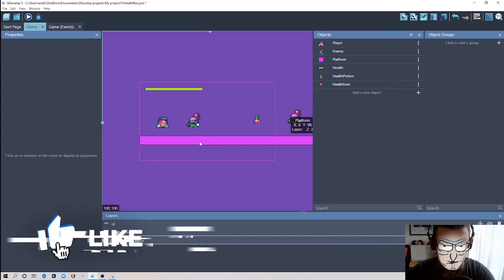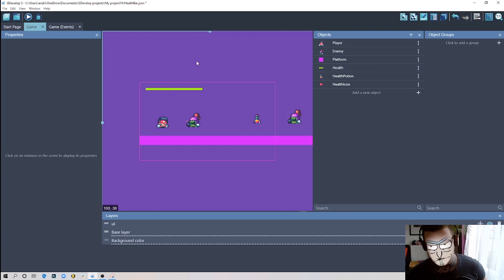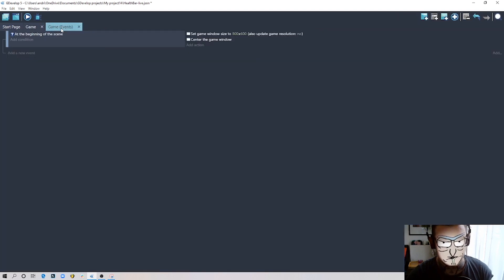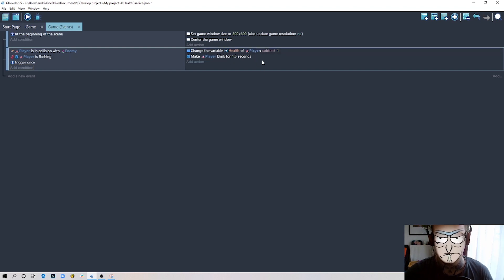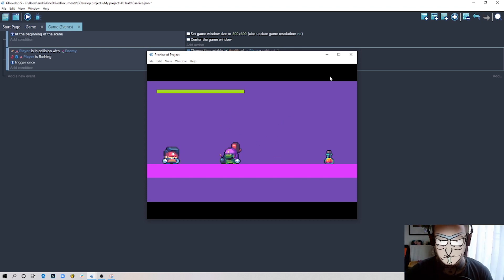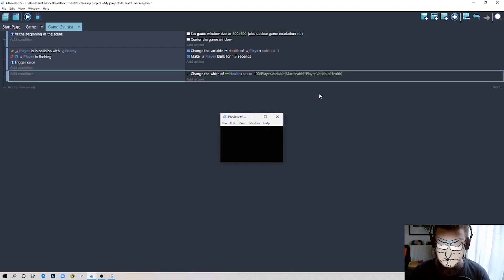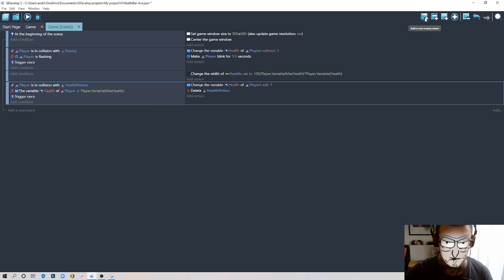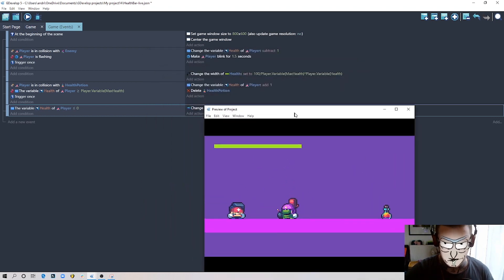How to Create a Health Bar and Health Potion in GDevelop ( Free 2D Game Engine ) - Tutorial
Hi Guys, i'm back with another very useful (I think) Gdevelop tutorial. This time I will show you how to create a very flexible health bar which you can easily configure using variables. I will also show you how to add a health potion which will work very well with this example.